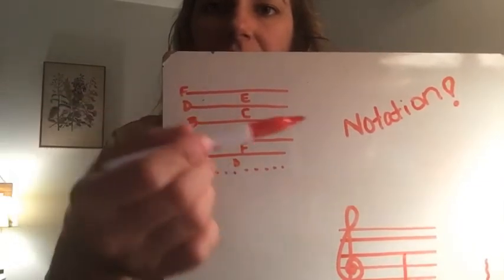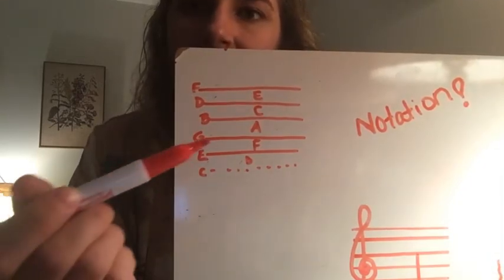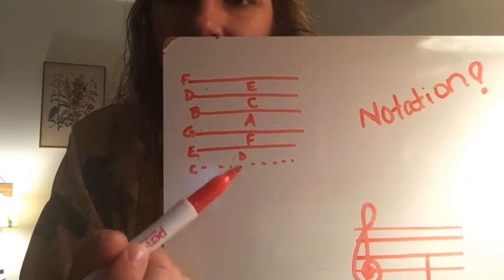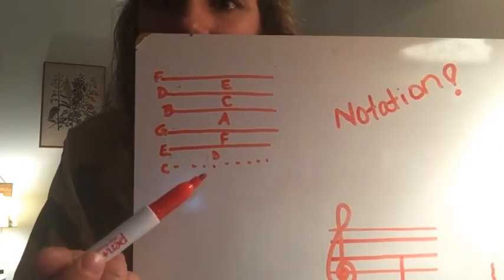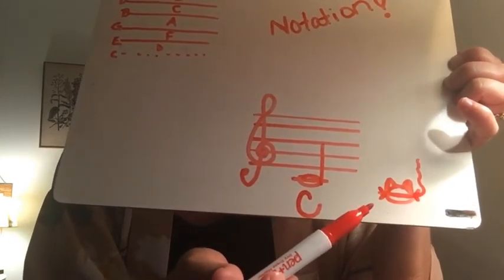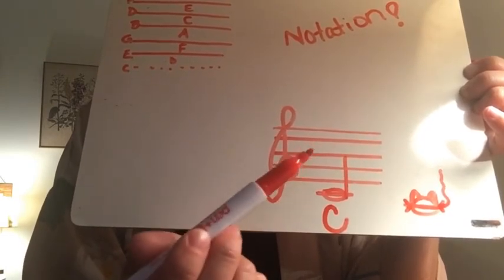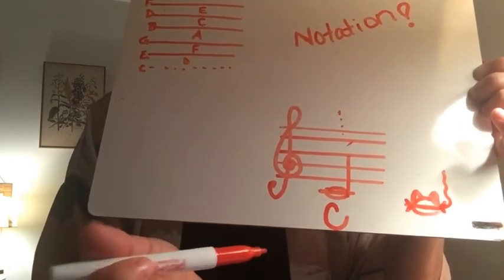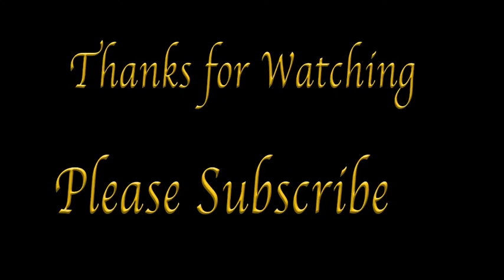Learning the C Note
Easy way to remember the C note on the Treble Clef